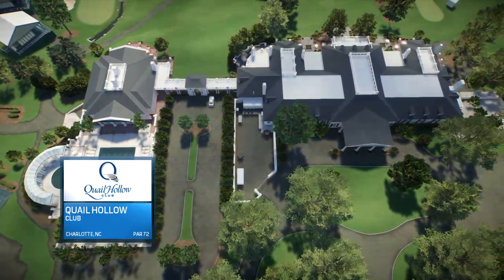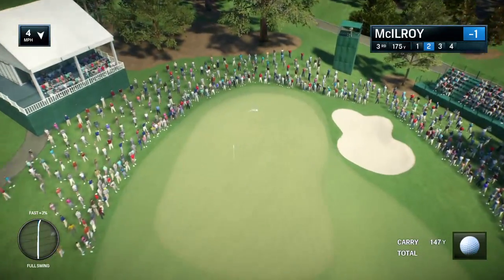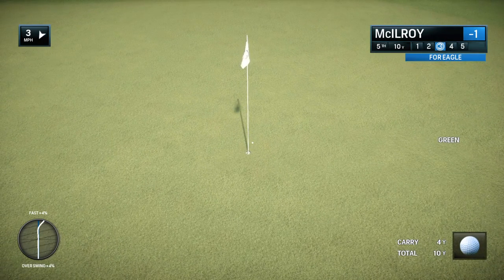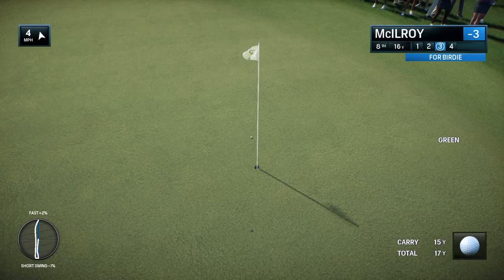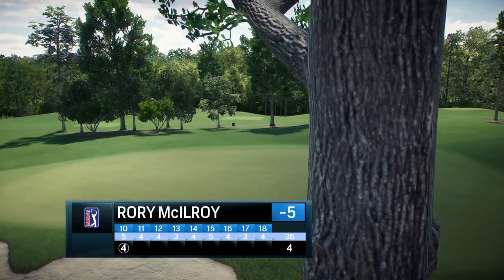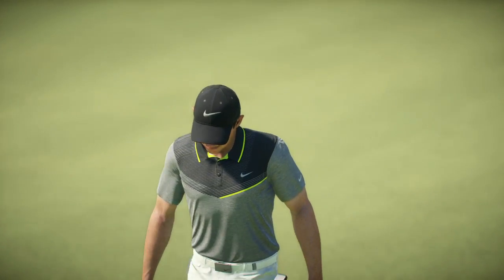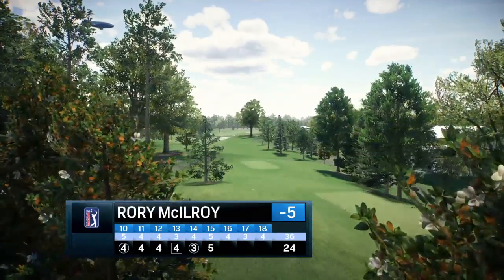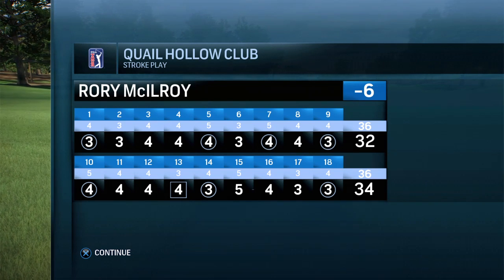PS4 ローリー・マキロイPGAツアー 2017全米プロ舞台クエイルホロー